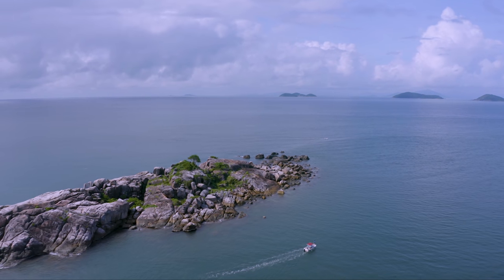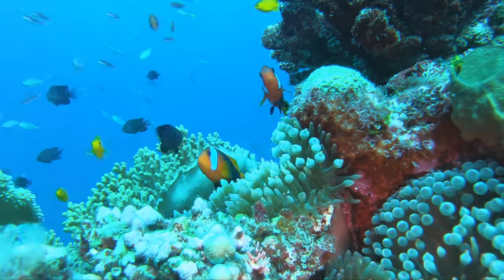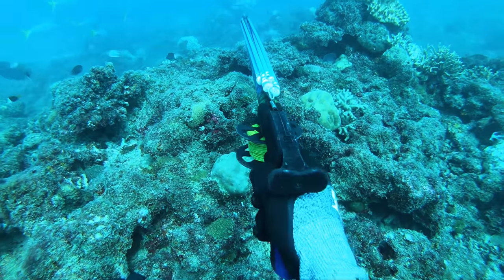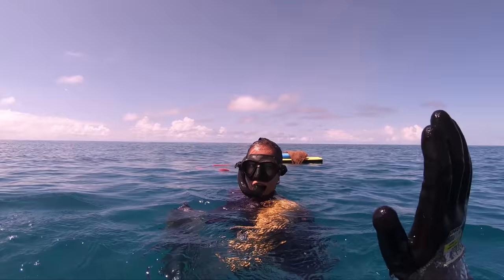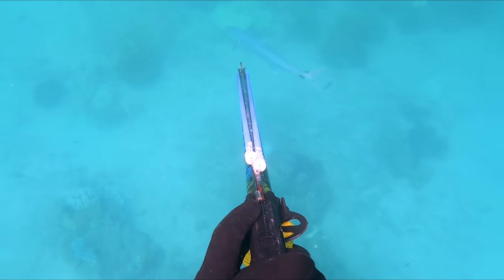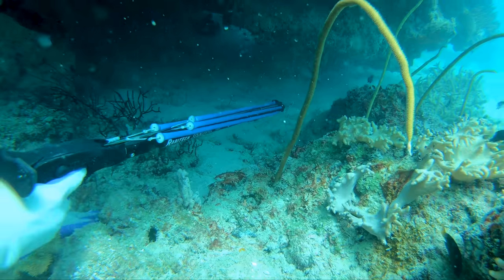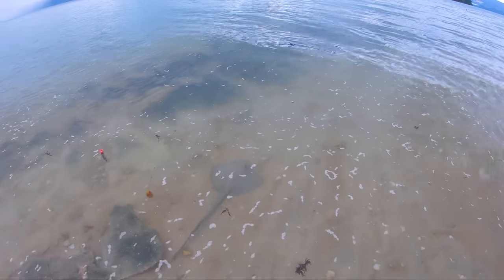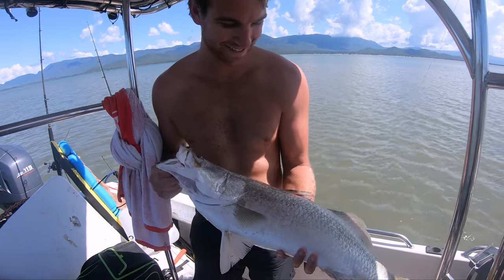FISHING & SPEARFISHING AUSTRALIA | Her BIGGEST MACKEREL & CRAYFISH!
Surviving & Thriving from the Ocean through the Social Isolation lockdowns. Camping on a little tropical island we go in search of the elusive Barramundi that Strick promised Fran... but get distracted by the glassy weather and take a detour to the Great Barrier Reef to go spearfishing catching our own food and getting back 2 basics.